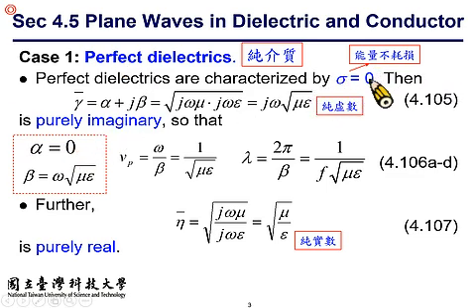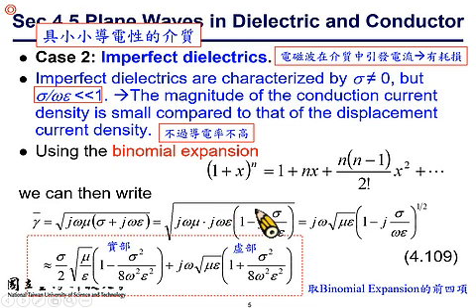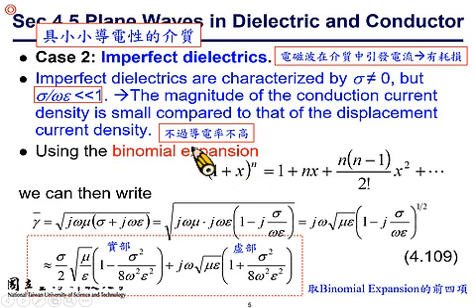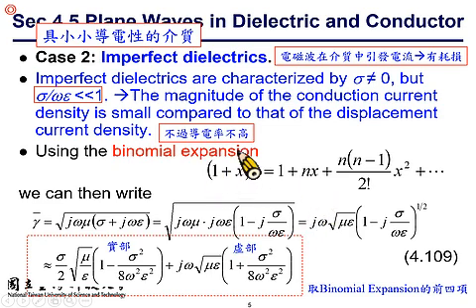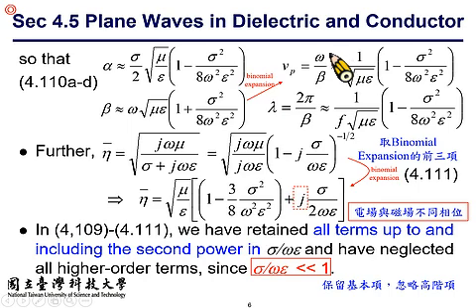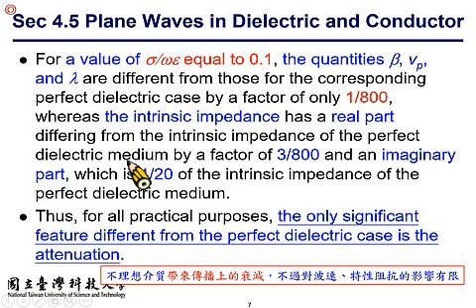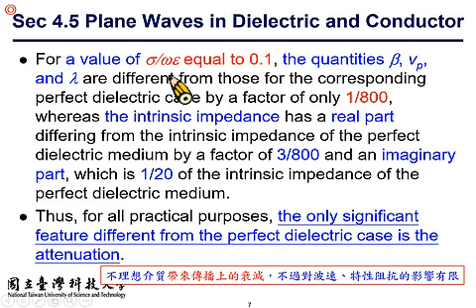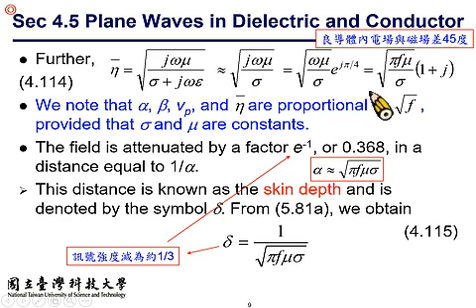EE3201301電磁學CH4 partE 20250527